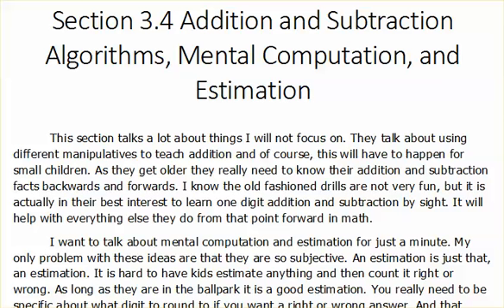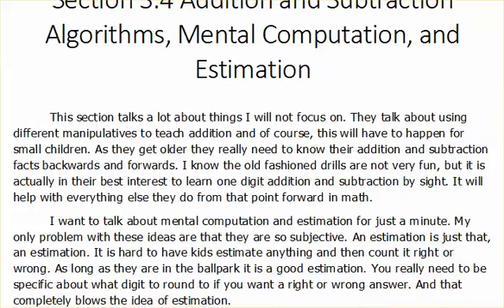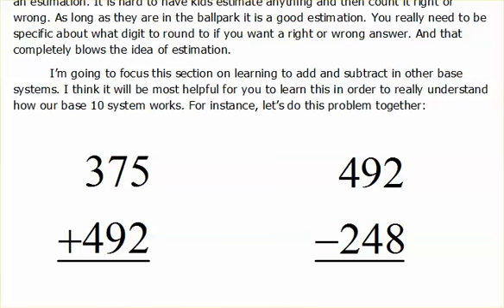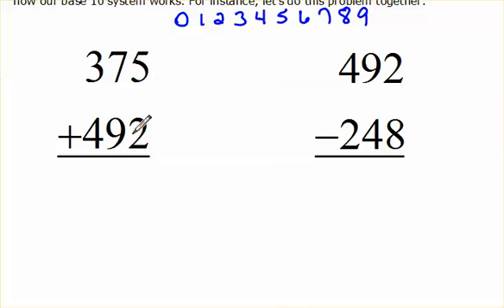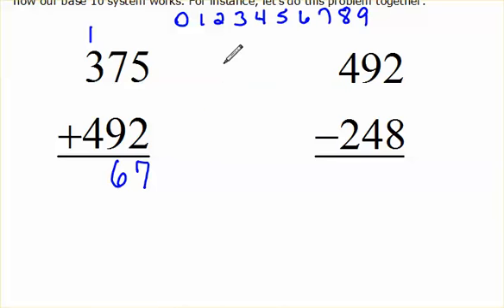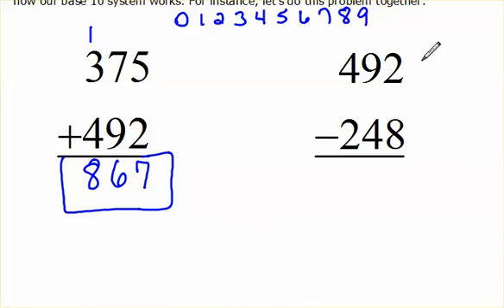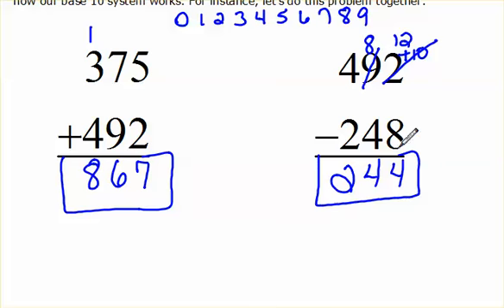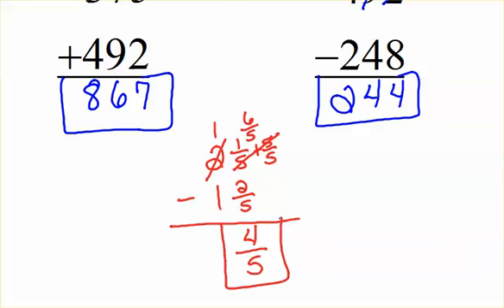Section 3 4 Introduction